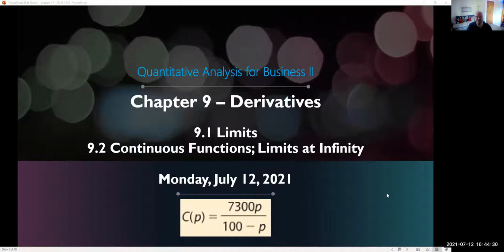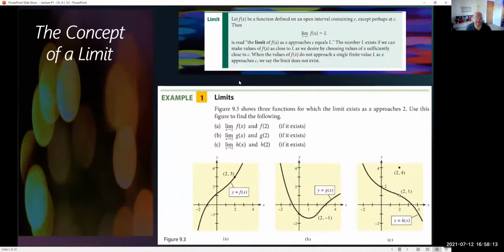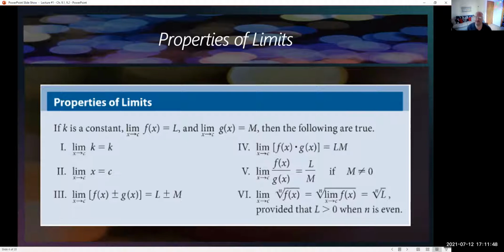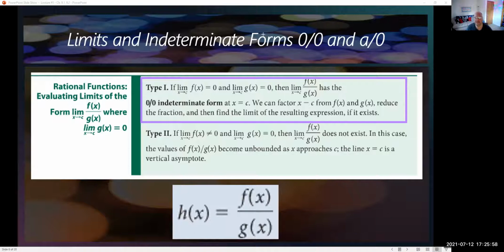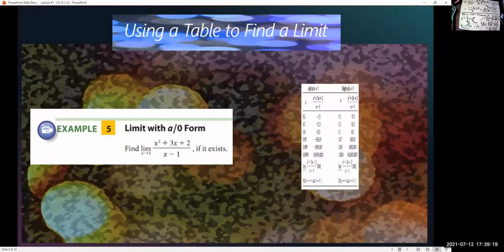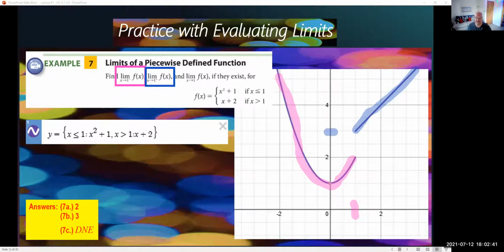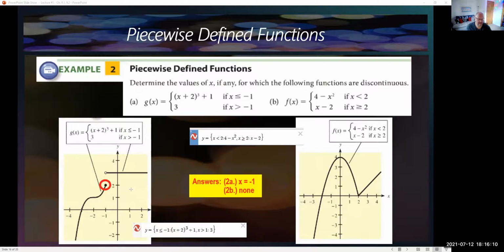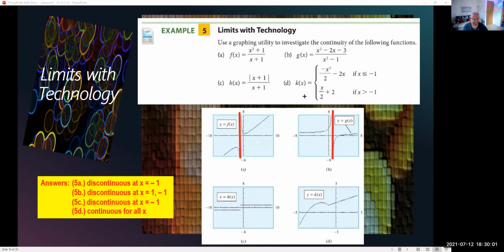MA 118 Ch. 9.1, 9.2 Limits and Continuity